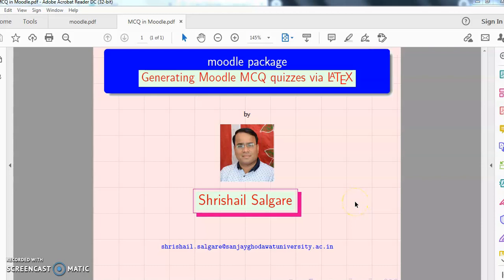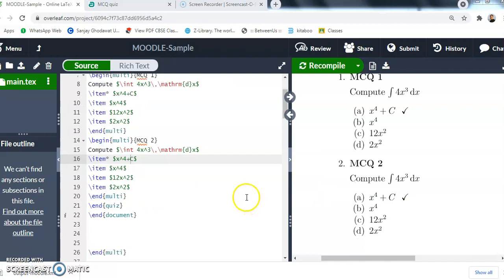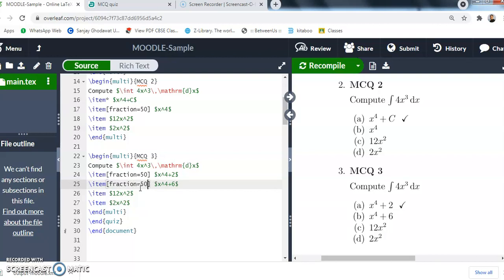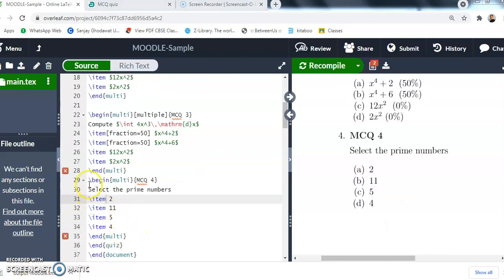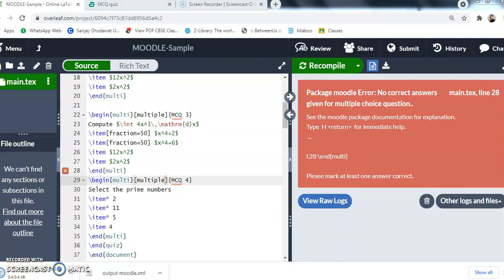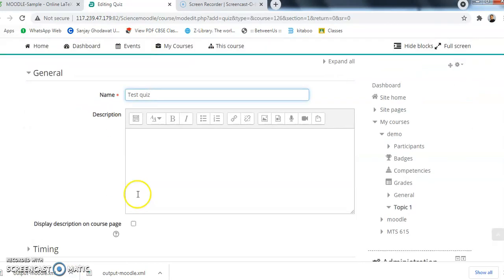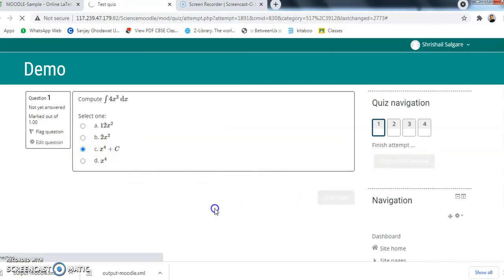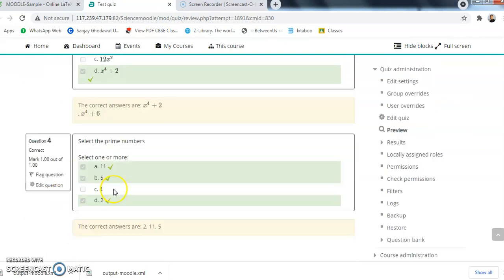Moodle MCQ quiz via LaTeX.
In this video we will learn how to create a question bank containing MCQ questions with a single correct answer and multiple correct answers by using moodle package in LaTeX and the question bank can be used in Moodle course.